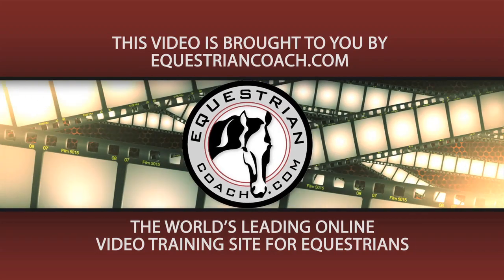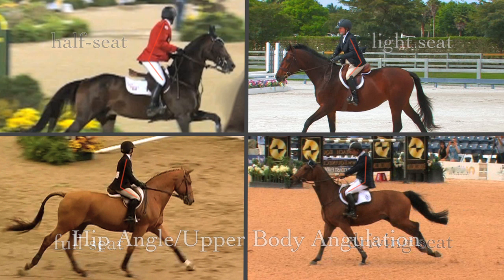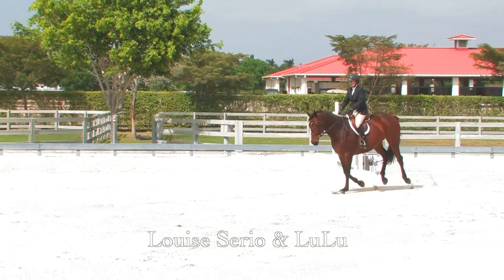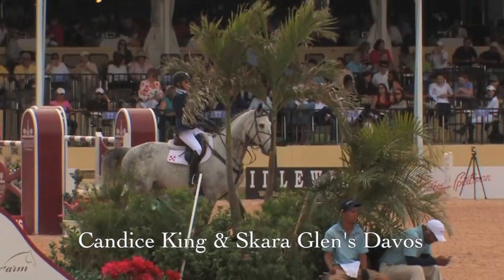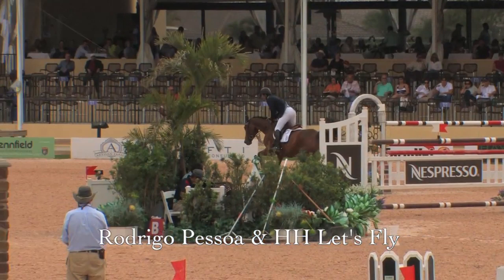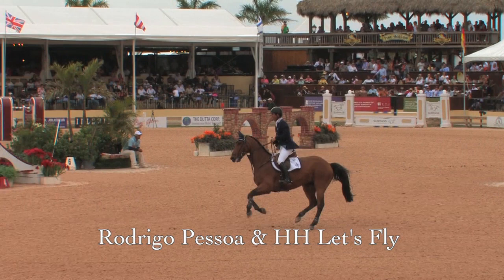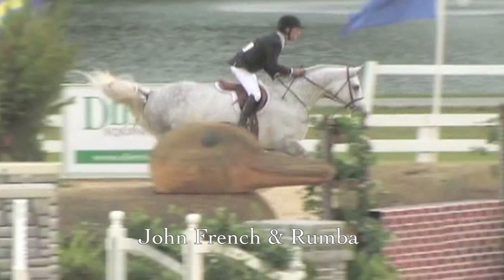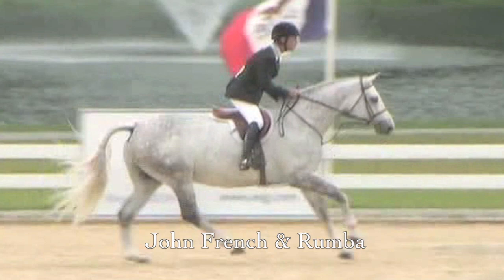Building Blocks to a Great Position: Part 5 To Sit or Not to Sit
In this topic, renowned horseman, Bernie Traurig, discusses all the different seats one uses on course and where they apply with show ring footage from some of the best Hunter, Jumper & Equitation Riders, including: Rodrigo Pessoa, Eric Lamaze, John French, George Morris, Jenny Karazissis, William Steinkraus, Candice King and many more.

To view the other videos in this series and more pertaining to The American Hunter/Jumper Forward Riding System, visit EquestrianCoach.com